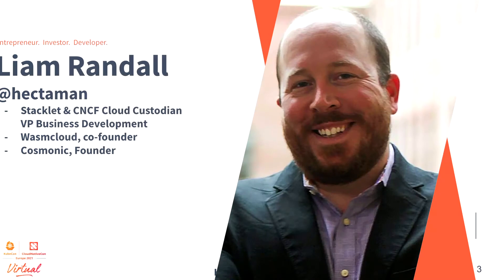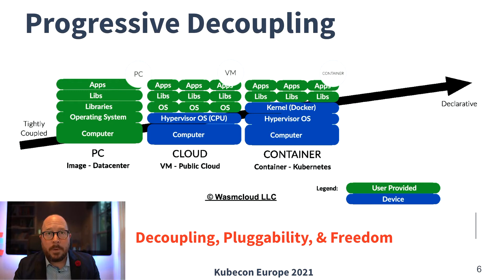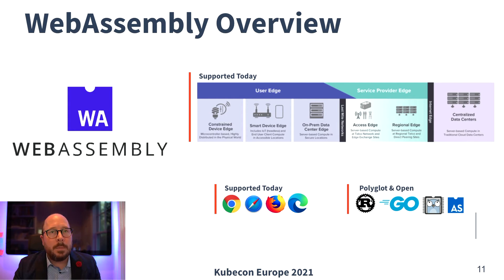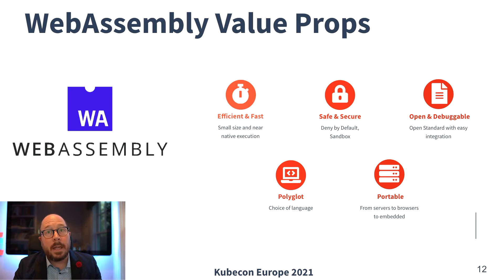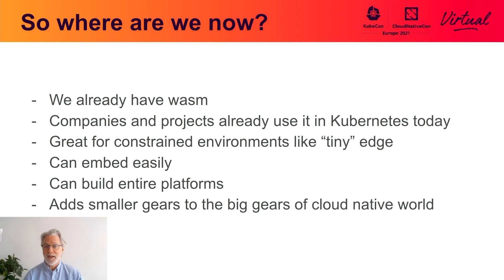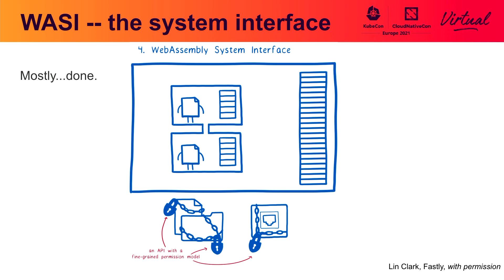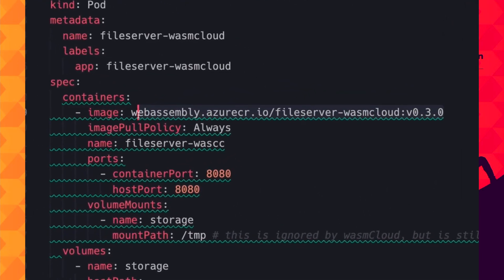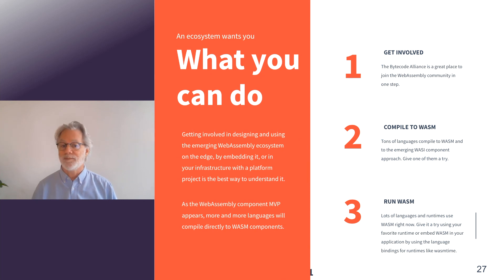Kubecon EU 2021 Keynote: WebAssembly & Cloud Native: Better Together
WebAssembly is a powerful technology that has already emerged as a critical component in the Cloud Native ecosystem.  WebAssembly is showing up in applications running on Cloud Native, embedded into applications, and with technologies such as Krustlet - it is showing up as a native orchestration target.

Watch this talk to find out why WebAssembly and Cloud Native are better together.